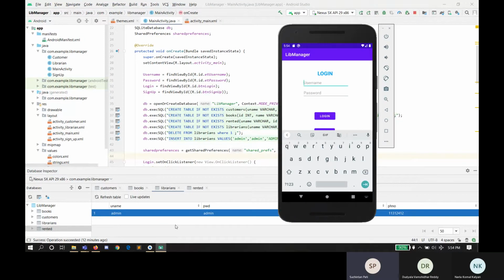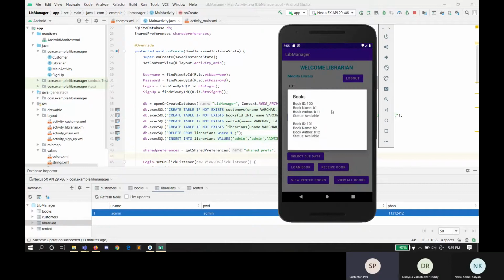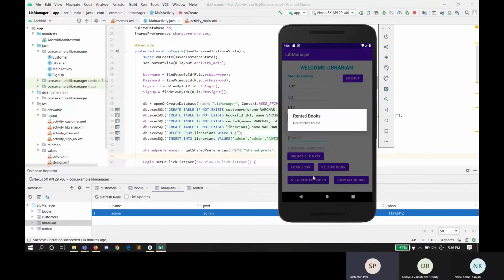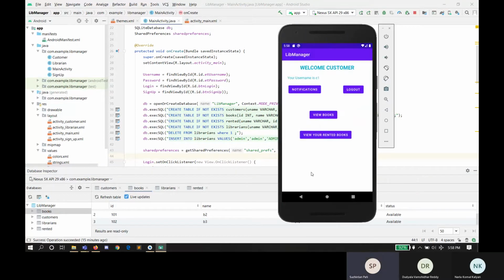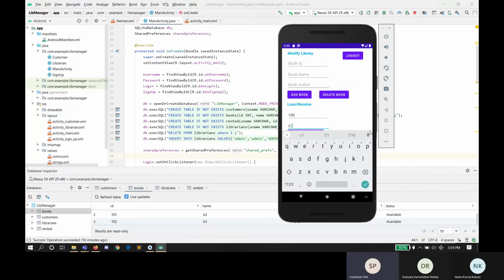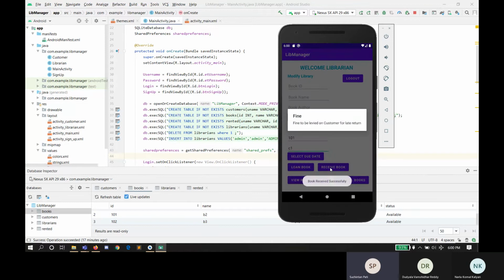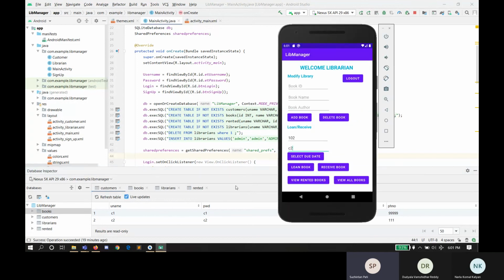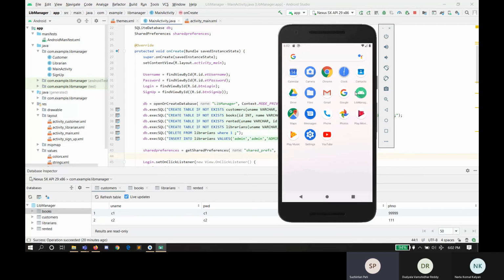DBMS Android App Demo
IIT Kharagpur DBMS Android App by Group 5